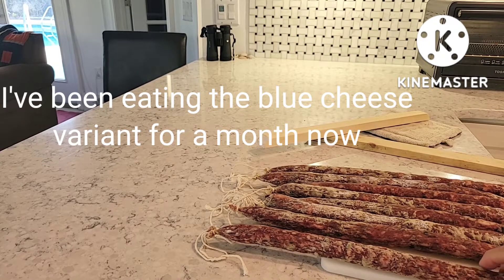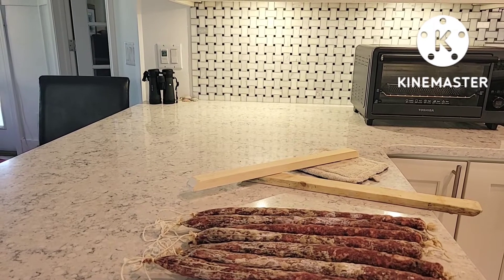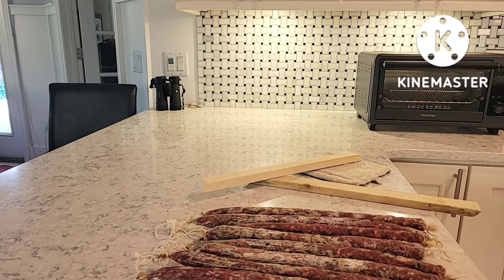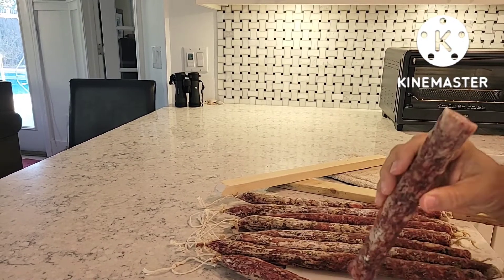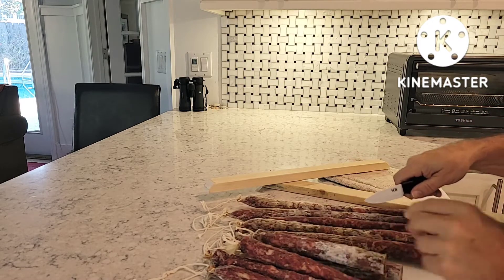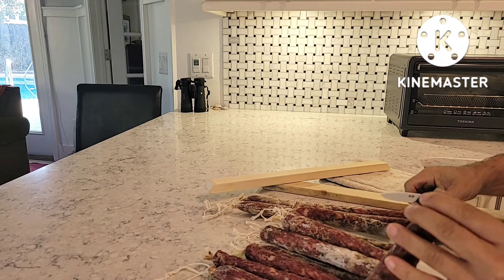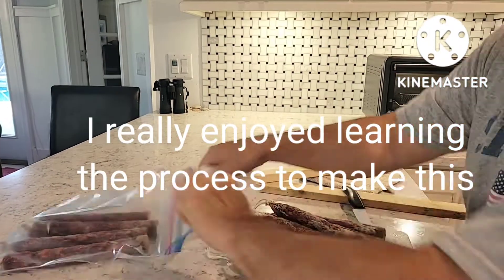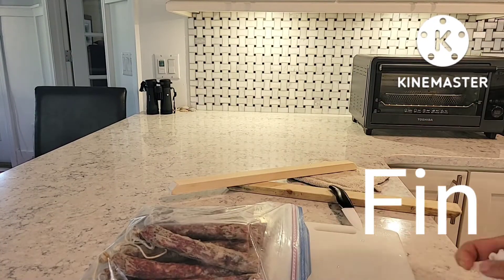French Dry Cured Sausage Finished Curing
French dry cured sausage (saucisson sec) cured 45 days at 55 degrees.
Recipe by Two Guys and a Cooler youtube channel.